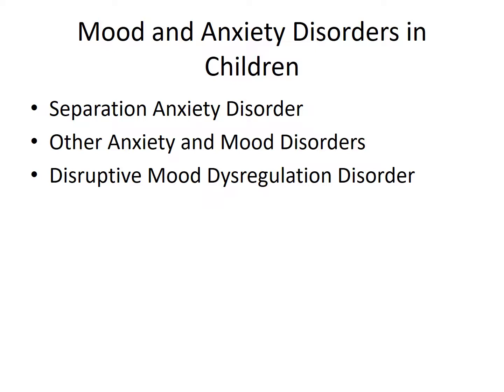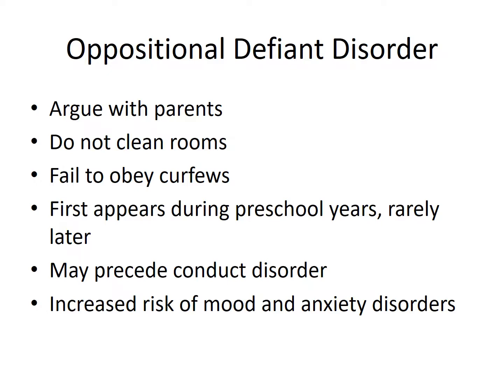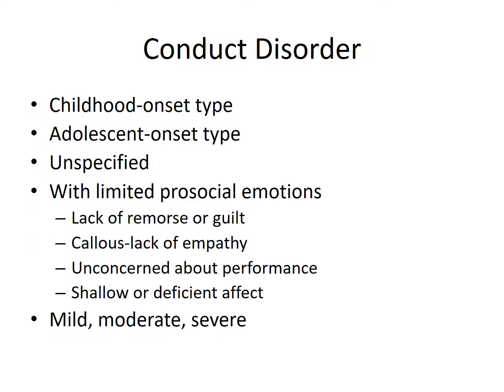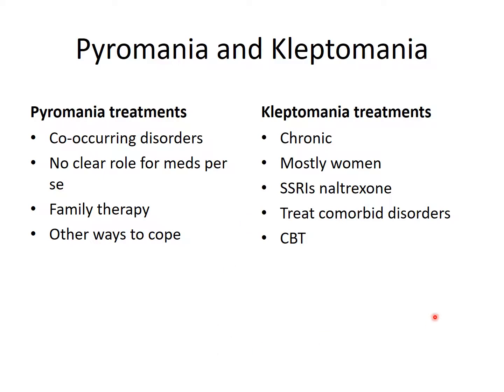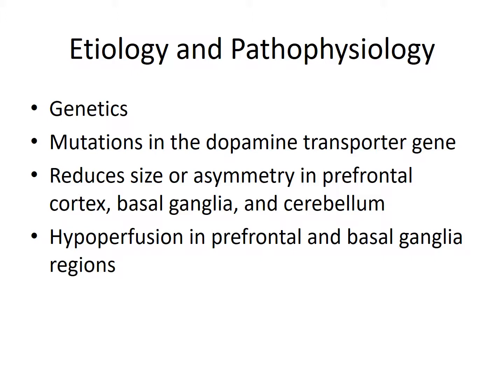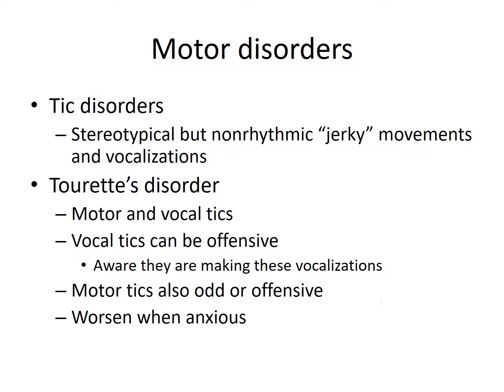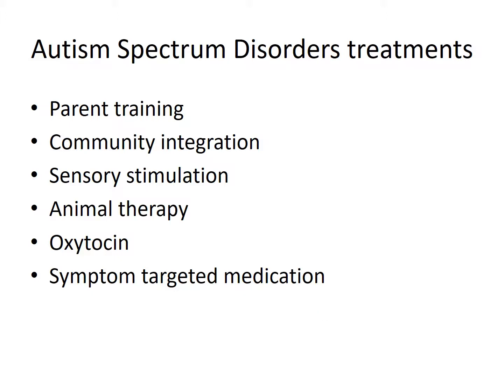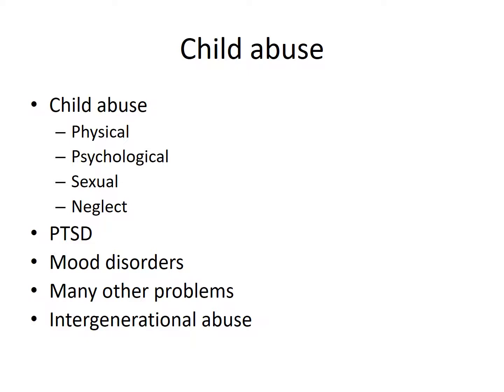Neurodevelopmental disorders 1